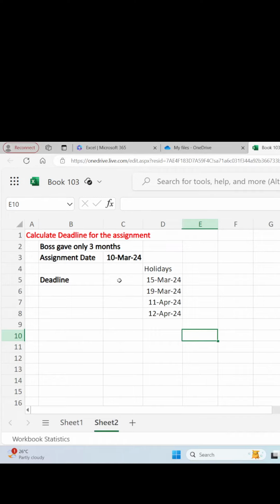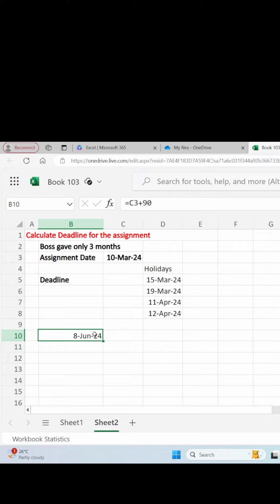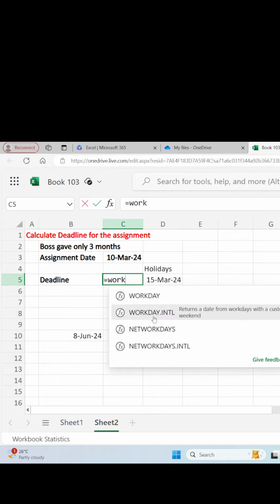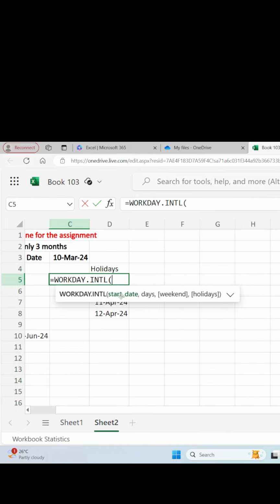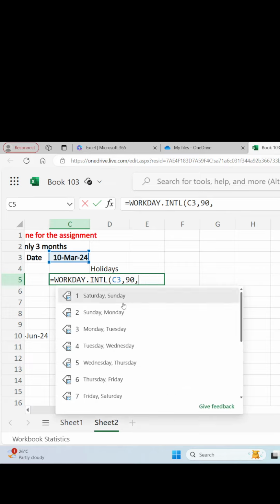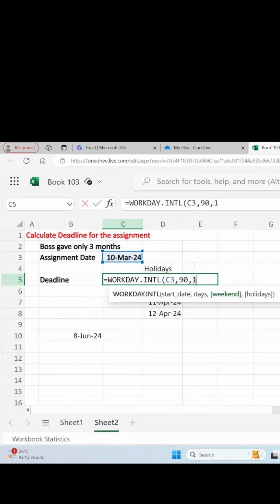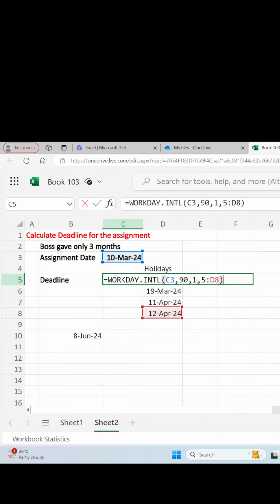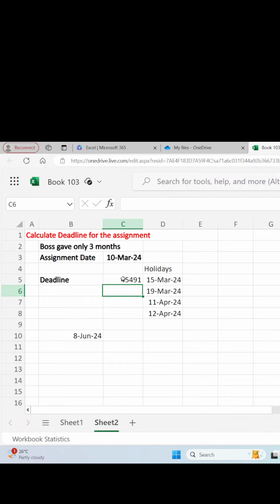Deadline Calculation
Deadline Calculation - Workday.Intl Function